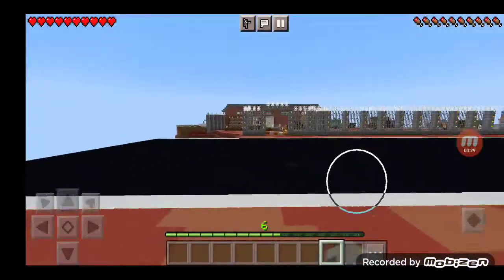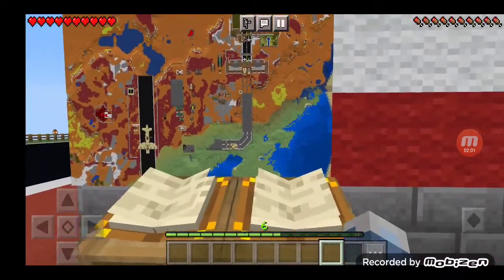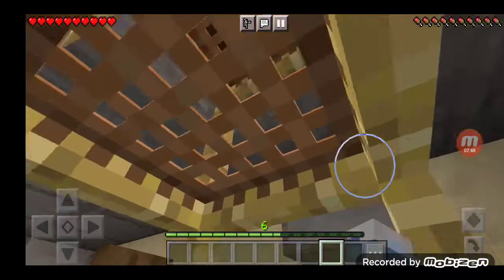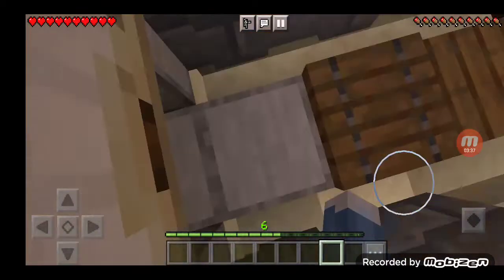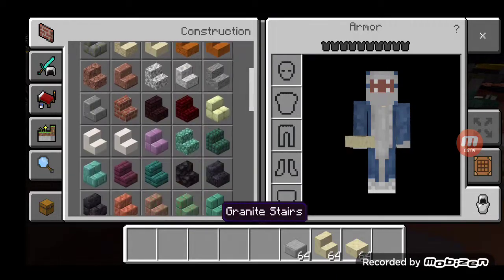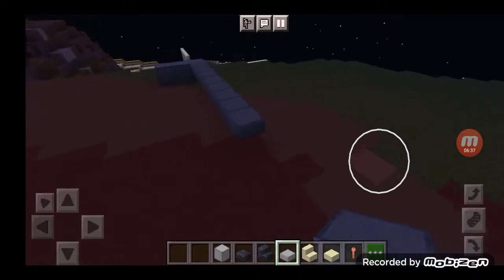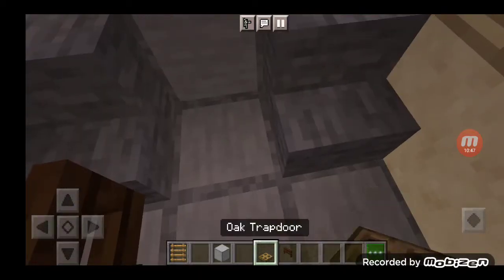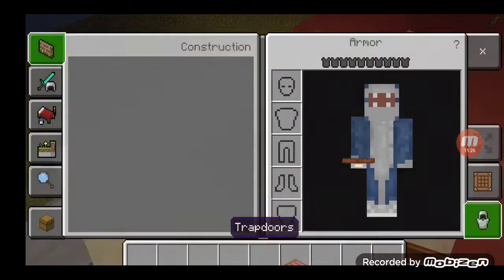part 3 and tank tutorial